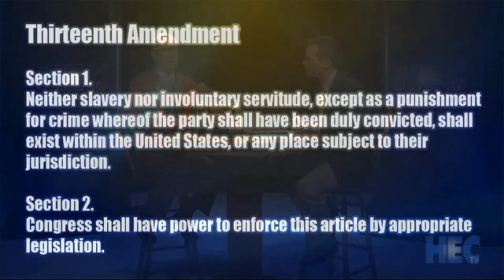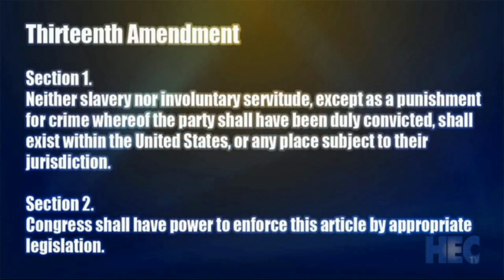The History Behind the Movie | Lincoln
Go behind the screen and inside the pages of history as you explore the events related to passage of the Thirteenth Amendment to the United States Constitution that abolished slavery and compare it to the same story as told in the Academy Award winning move, "Lincoln."

Historian Justin Blandford of the Illinois Historic Preservation Agency provides expert analysis as we investigate three major areas related to the Amendment's passage. First, what were Lincoln’s motives for the amendment?  Why did he believe it was necessary when he had already issued the Emancipation Proclamation?  Second, what was the timing of the historic passage?  Why did Lincoln decide to pursue passage in January 1865 in a lame duck final session of the outgoing Congress rather than waiting until March?  Finally, what was the political process of getting the legislation through the House of Representatives? What deals were made? What politicians made a difference?

Enjoy a fascinating conversation as you learn the history behind the movie, "Lincoln."

Quick Ideas for Using the Video with Students:
Activity Ideas:
1.  As learners view this program, they should take note of stories told, and events or people mentioned that they are intrigued by.  Have students select one of those items for an independent or group extension activity that uses learning from this video as a starting point for learning more about Lincoln's presidency, the Civil War, or related topics.
2. Use the video in a flipped learning activity and have students come to class prepared to share two insights gained by watching the video and two questions they’d like answered through their own or class research.
3.  Provide the video to students as they do an independent project related to the Civil War.  What quotations and video excerpts can they use in their finished product?